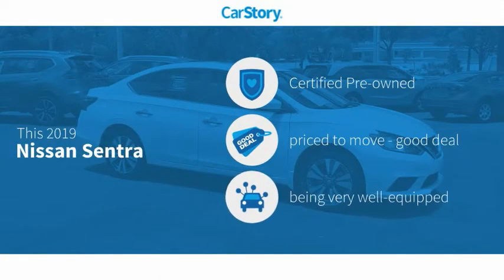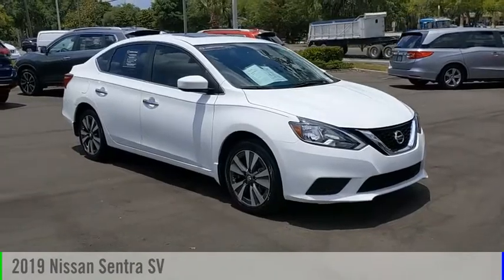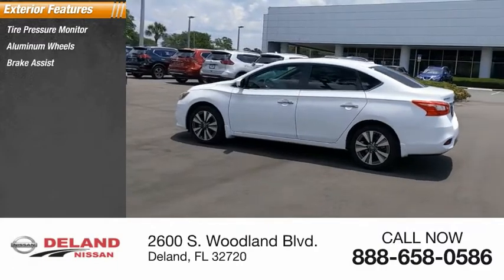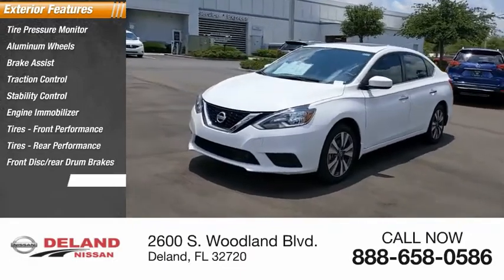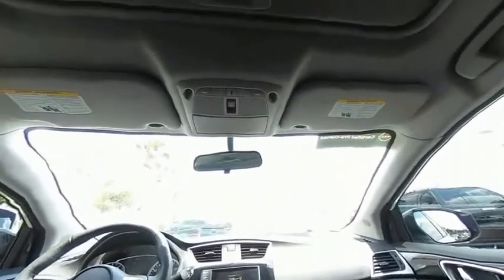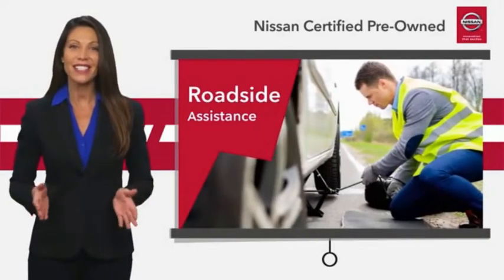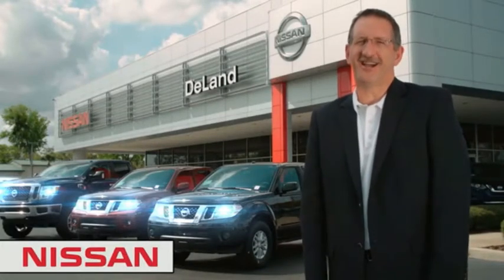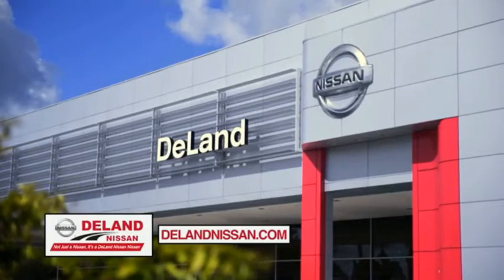2019 Nissan Sentra DeLand Nissan W306808A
Financing

Payment Calculator

Service Appointment

Deland Nissan
2600 S. Woodland Blvd.

2019 Nissan Sentra SV **NISSAN CERTIFIED 7yr/100k WARRANTY, **ONE OWNER, **FRESH LOCAL TRADE-IN, **NON SMOKER, **POWER SUNROOF, **BACK-UP CAMERA, **PREMIUM WHEELS, **XM RADIO, **REMOTE KEYLESS ENTRY w/PANIC ALARM, **BLUETOOTH, **ILLUMINATED ENTRY, **POWER MIRRORS, **DUAL A/C, **STEERING WHEEL MOUNTED AUDIO CONTROLS, **REMAINDER OF THE FACTORY WARRANTY, Sentra SV, Charcoal w/Premium Cloth Seat Trim.Certified. Nissan Certified Pre-Owned Details:* Vehicle History* 167 Point Inspection* Includes Car Rental and Trip Interruption Reimbursement* Warranty Deductible: $100* Roadside Assistance* Transferable Warranty* Limited Warranty: 84 Month/100,000 Mile (whichever comes first) from original in-service dateCARFAX One-Owner. Priced below KBB Fair Purchase Price!Odometer is 14329 miles below market average! 29/37 City/Highway MPGAt DeLand Nissan we offer Market Based Pricing so please call to check on the availability of this vehicle. We'll buy your vehicle, even if you don't buy our. We are committed to getting you financed and have rates great available. We carry all makes and models and have vehicles in all different colors, Black, Red, White, Blue, Tan, Green, Yellow, Burgundy, Silver and Charcoal. We also carry Acura, Audi, BMW, Buick, Cadillac, Chevrolet, Chrysler, Dodge, Fiat, Ford, GMC, Honda, Hyundai, INFINITI, Jaguar, Jeep, Kia, Land Rover, Lexus, Lincoln, Maserati, Mazda, Mercedes-Benz, Mini, Porsche, RAM, Scion, Subaru, Tesla, Toyota, Volkswagen, and Volvo's.